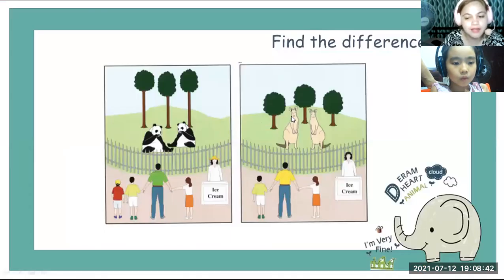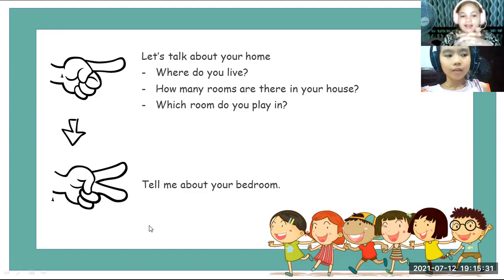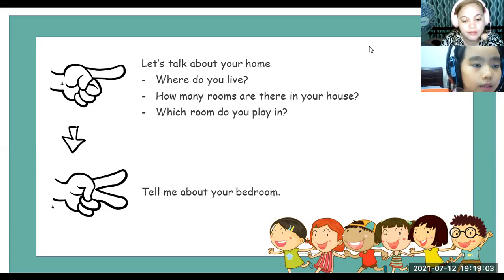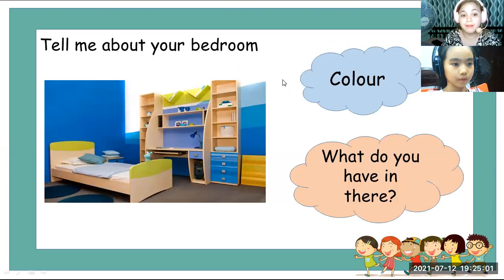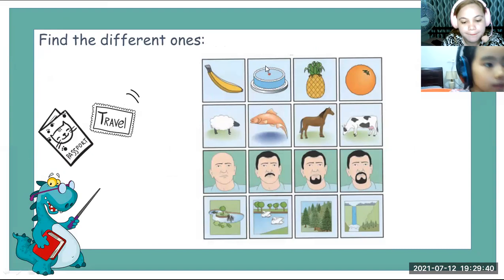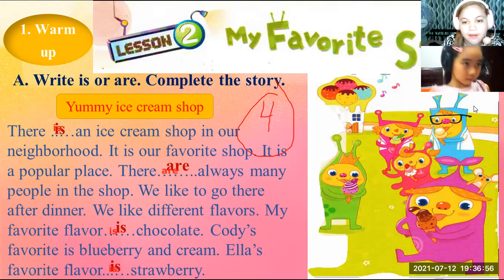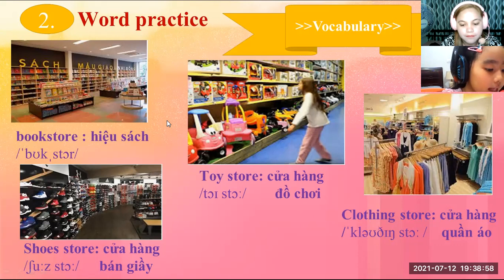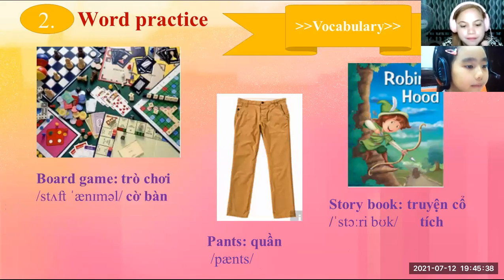pk2007016 7/12/21 movers unit 8 c / d